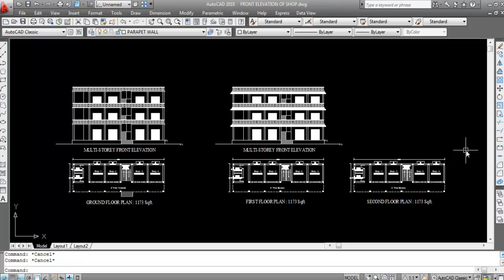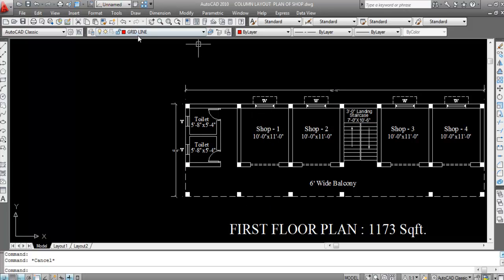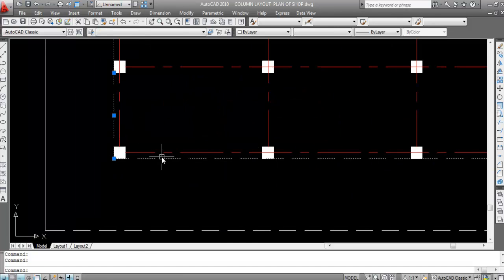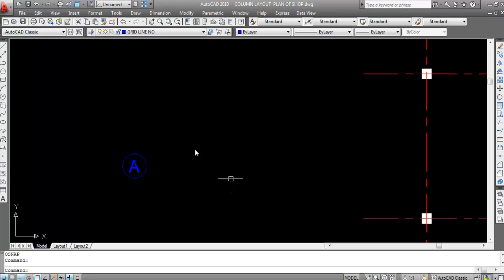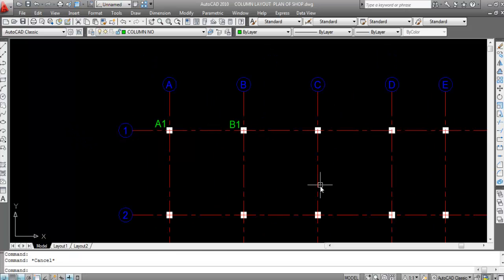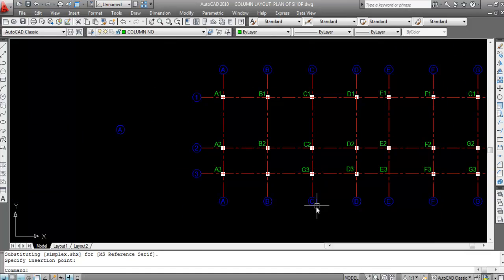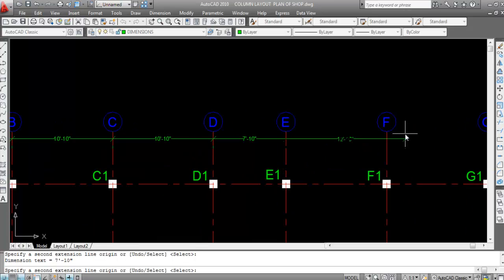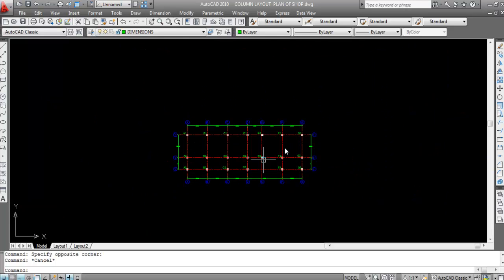4.Market Complex - Shop Drawing - Column Layout Plan in AutoCAD | Building #3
Playlist: Market Complex - Complete Shop Drawing in AutoCAD | Building #3
1. Market Complex -Floor Plan in AutoCAD
2. Market Complex -Floor Plan (1st Floor + Steps) in AutoCAD
3. Market Complex -Front Elevation in AutoCAD
4. Market Complex -Column Layout Plan in AutoCAD
5. Market Complex -Sectional Elevation in AutoCAD
6. Market Complex -Sectional Elevation of Staircase in AutoCAD